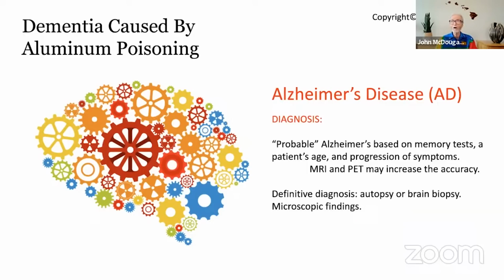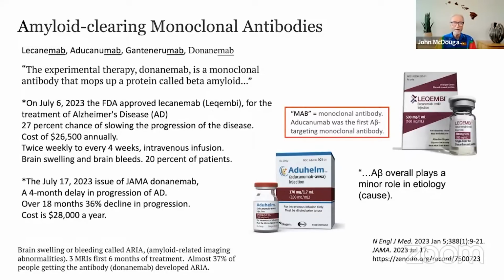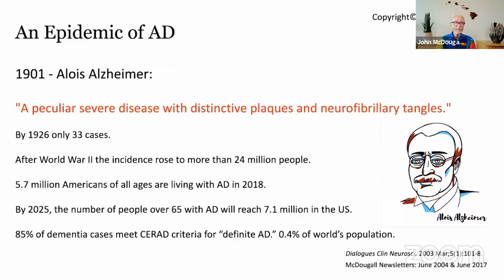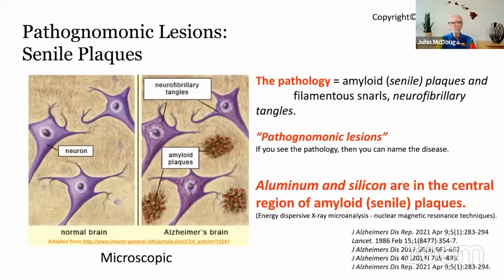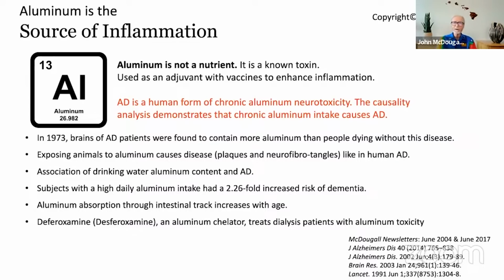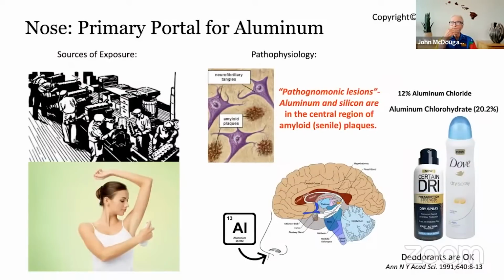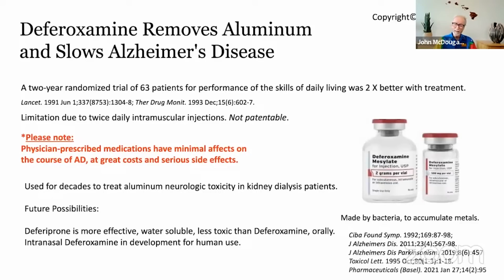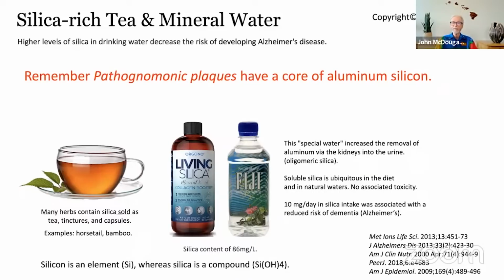How To Prevent Alzheimer's Disease | A Brand New Lecture by John McDougall, M.D.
MY LATEST BESTSELLING BOOK:

If you would like your questions answered personally by Mary and Dr. John McDougall, tune in to Dr McDougall's YouTube channel every Sunday evening at 5:00pm PACIFIC time here:

Opportunities for Additional Education with The McDougall Program

Reclaim Your Health in only 12 Days with our Online Course

The 12-Day McDougall Program is a life-saving medical program that has been reversing and healing chronic illness for 35 years through expert medical care, world-class education and whole food, starch-based nutrition.

Incredible transformations - In just 12 days, participants experienced amazing changes in their lives: 90% of participants reduced or eliminated unnecessary medications
Participants lost an average of 4 pounds in only 12 days while eating unrestricted amounts of the right foods Relief of chronic fatigue is experienced by 80% of participants
Relief of intestinal distress from indigestion to constipation to chronic diarrhea
More than a 22 mg/dL reduction in cholesterol
Relief of chest pain (angina) in most people with narrowed heart arteries (atherosclerosis)
Lessening and elimination of swelling and pain from inflammatory arthritis
Lower blood sugar and relief of peripheral neuropathy (pain in the legs and feet). Almost all participants with type-2 diabetes are cured of their diseases after achieving ideal body weight
Improved complexion with reduction in oily skin and hair
100% of participants said they feel equipped with the tools and knowledge to be successful in reaching their long-term health goals

Read more about weight loss with The McDougall Program for Maximum Weight Loss. Lose up to 15 pounds a month without ever going hungry. Dr. McDougall clarifies the scientific and medical evidence about nutrition and metabolism to provide a simple weight-loss plan featuring 100 healthy and delicious recipes by Mary McDougall.

For free resources on weight loss, please start with our Weight Loss 10 Point Checklist:

As always, there are hundreds of free recipes and articles on our

In Health,